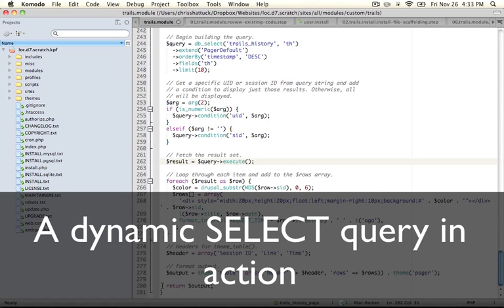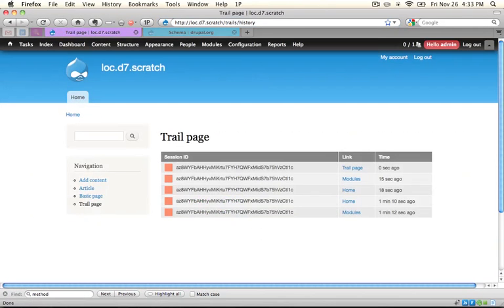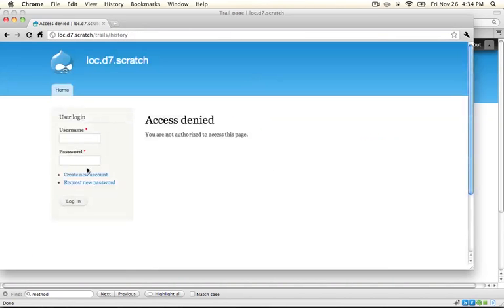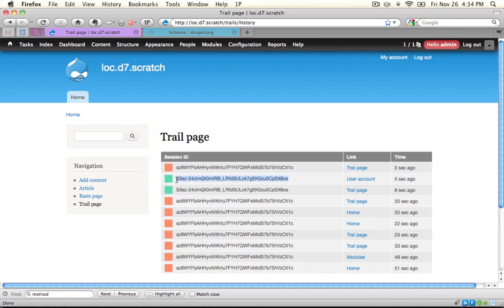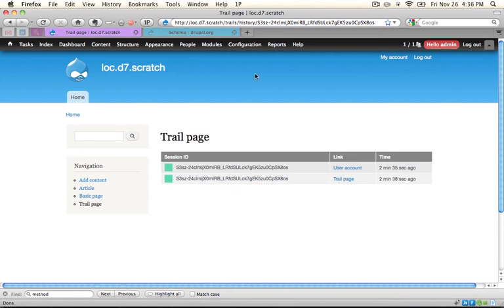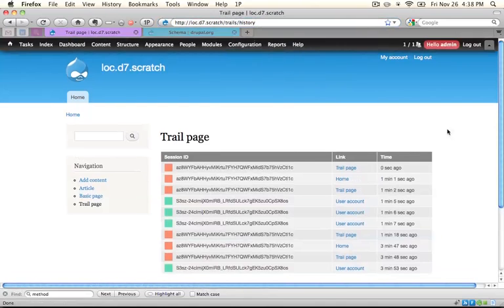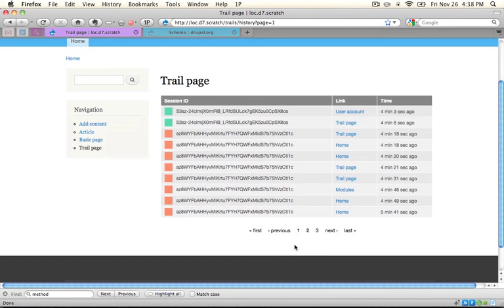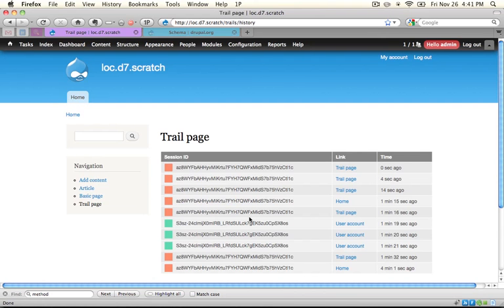a dynamic SELECT sql query in action